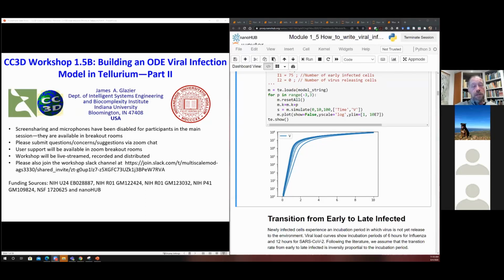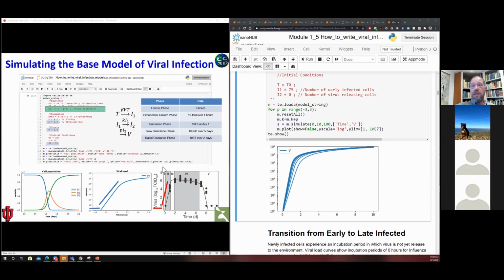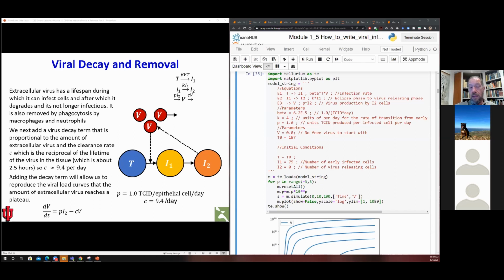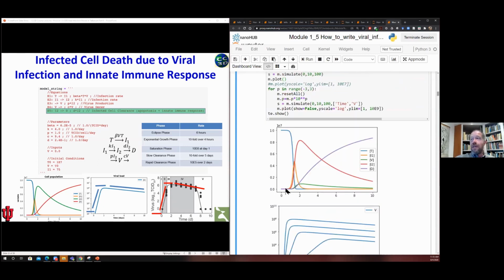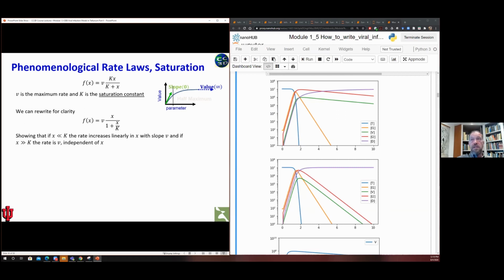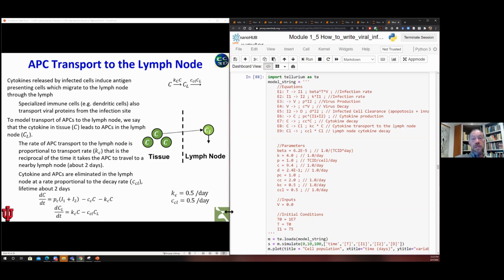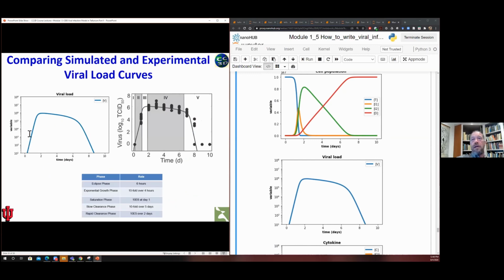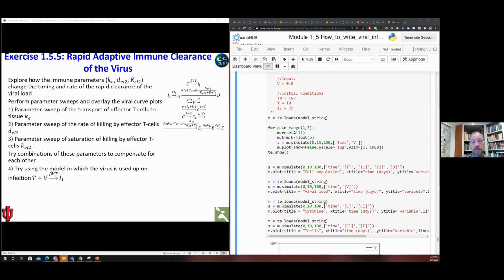CC3D Workshop 1.5b - Building an ODE Viral Infection Model in Tellurium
Presented by professor Glazier